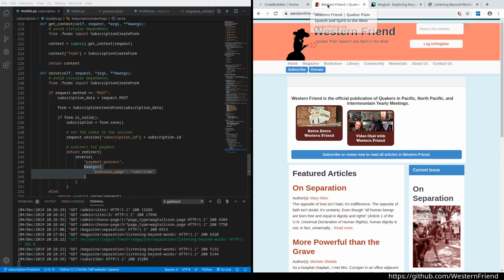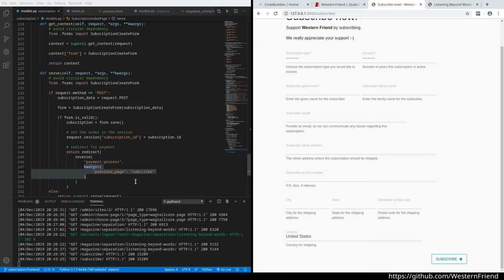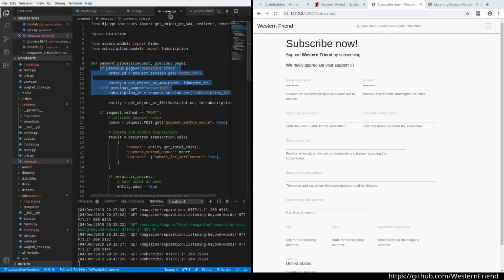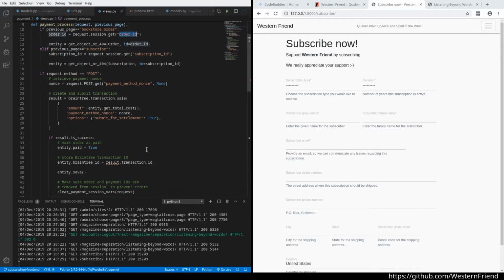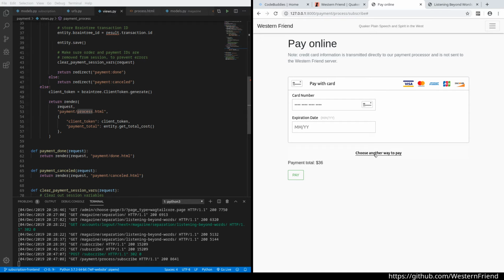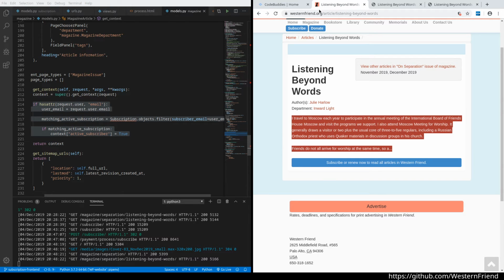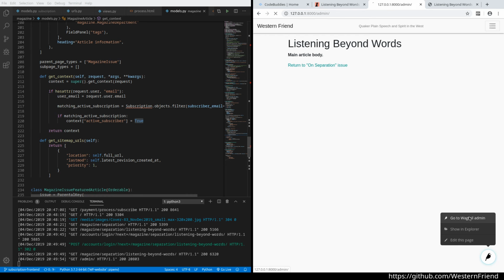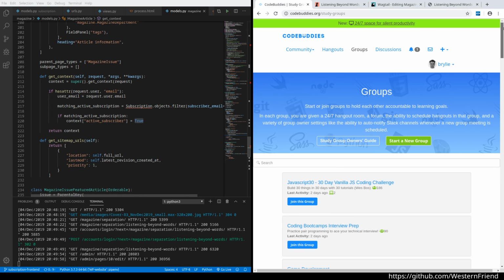(recap) Magazine subscription site with Python/Django/Wagtail (part 5)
In this live-coding session, we add PayPal to the site payment form. We then fixed a bug with payments where session variables were staying around and causing problems. Finally, we added a feature to check for an active subscription to the magazine article view.